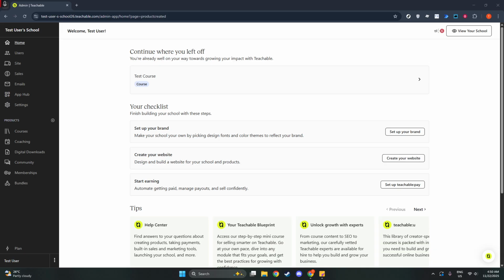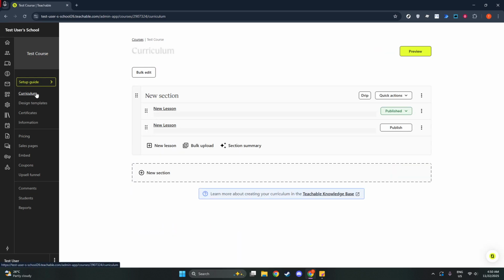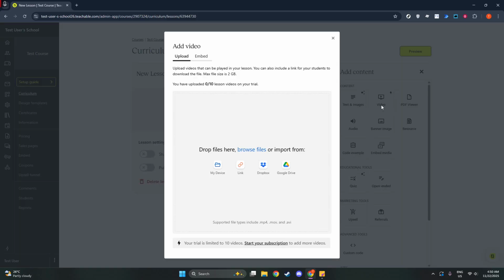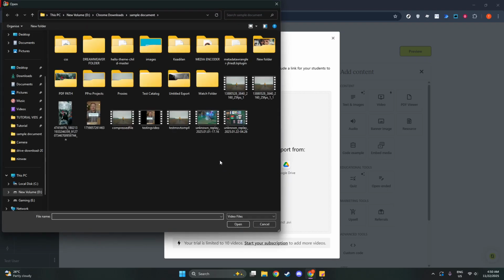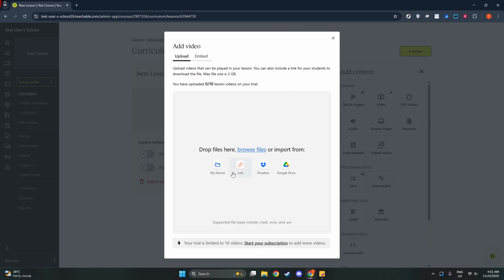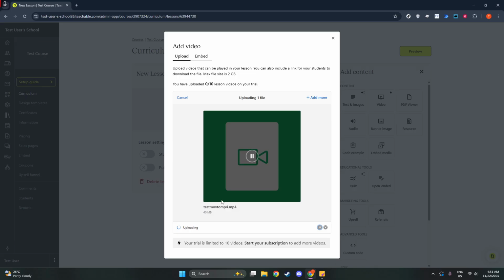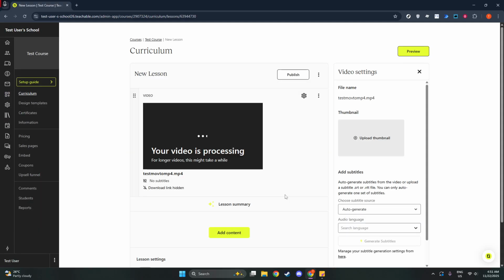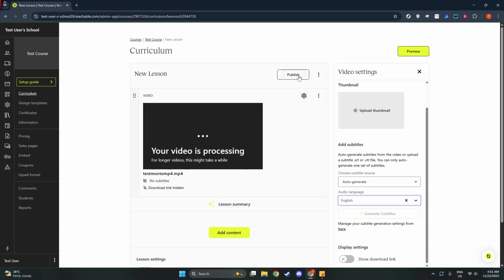How to Add Video to Teachable Course [2026 Guide]